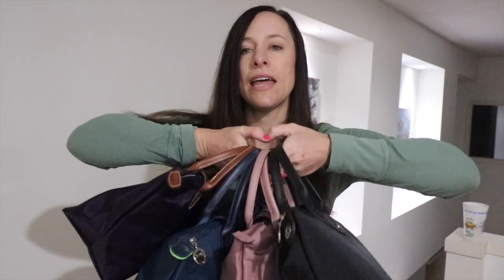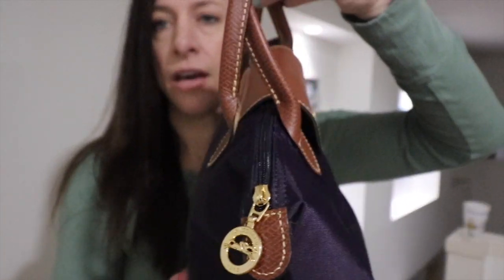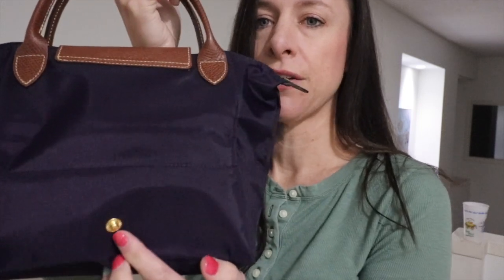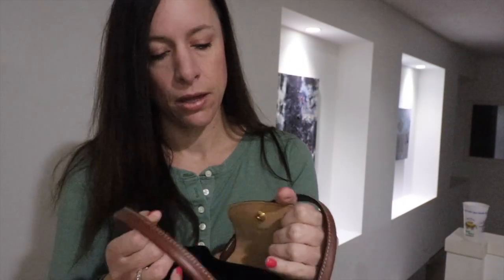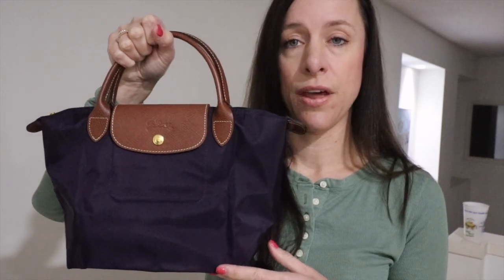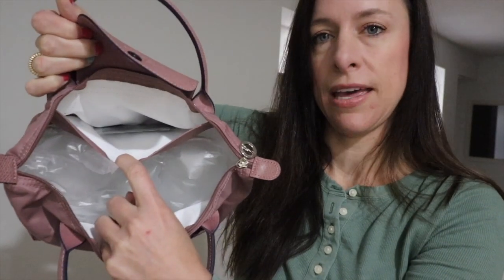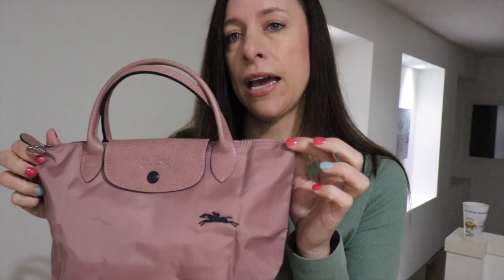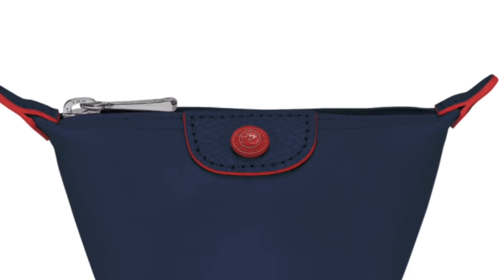Longchamp Nylon Range Comparison | Neo/Green/Club/Original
Hi Everyone! Before you buy a new Longchamp Nylon Bag, consider watching this video! I'm talking about each of the nylon ranges in depth. In the video I will be discussing the Neo Line, The Originals, The Club line and the new Green Line.
Also please consider watching some fellow youtubers videos on their Longchamp!

Also, please check out my videos on my channel all about Longchamp!